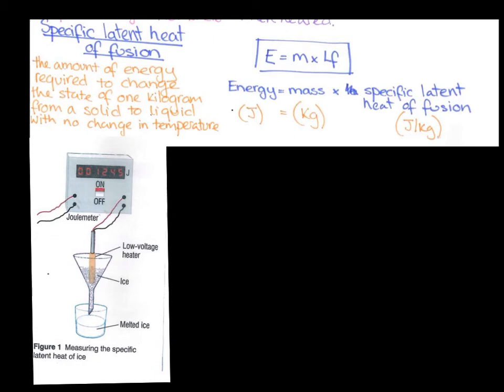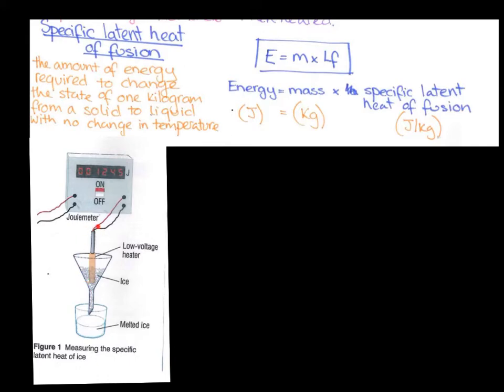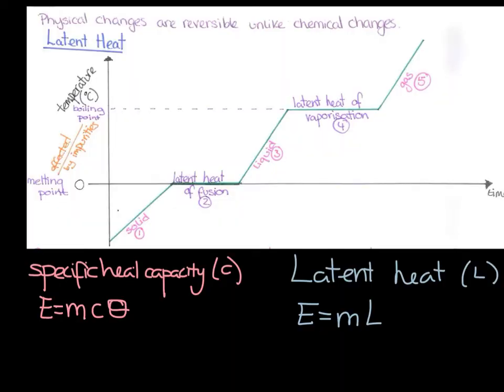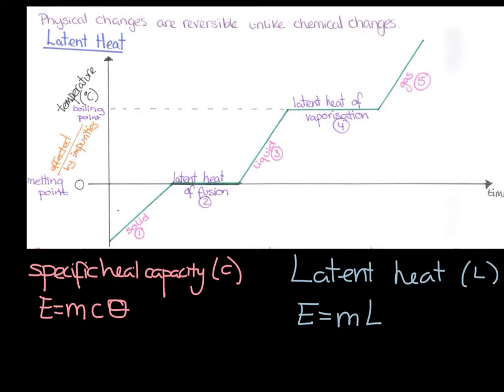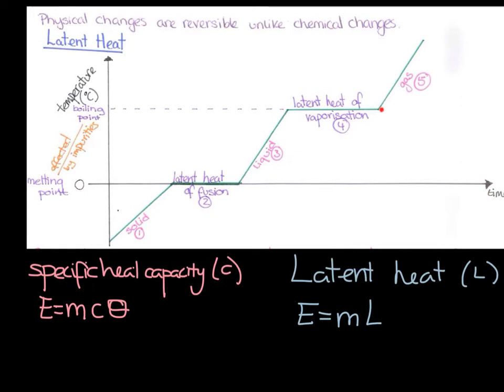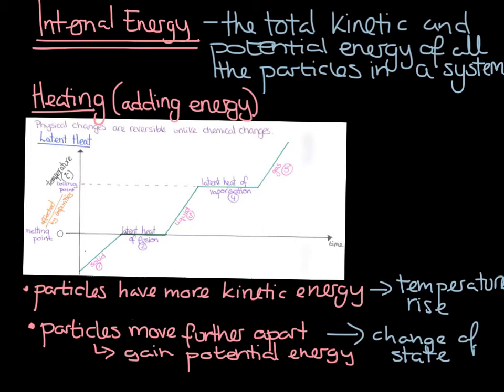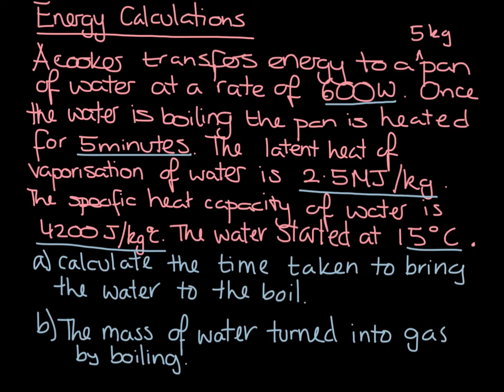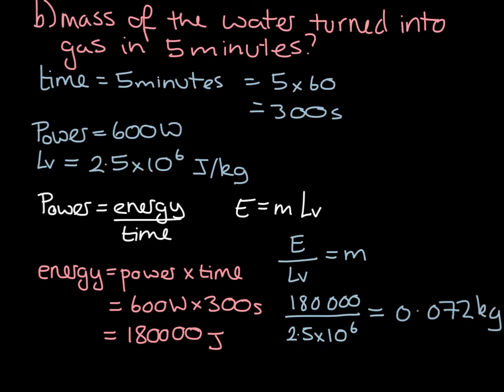latent heat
L5 tutorial on latent heat